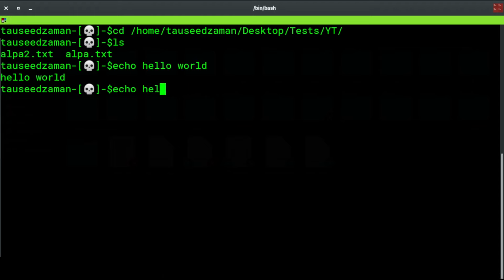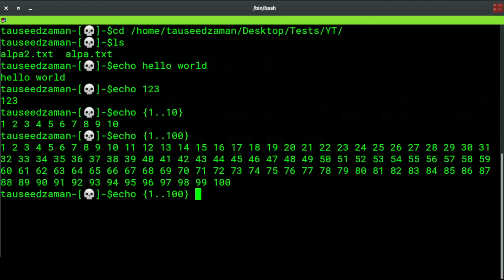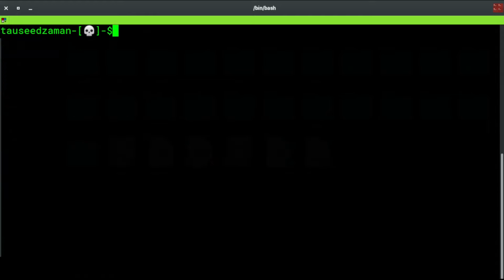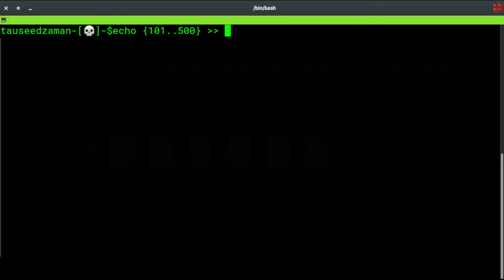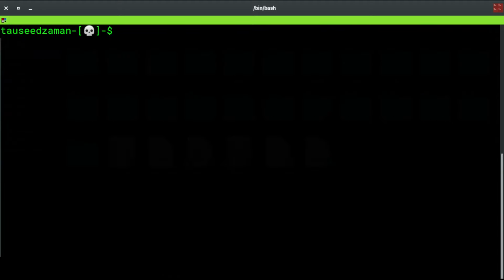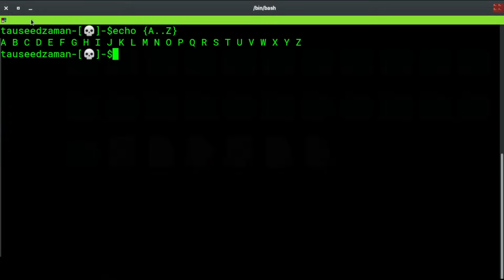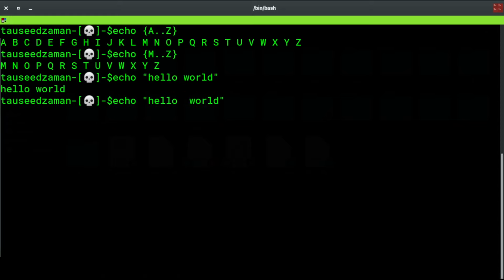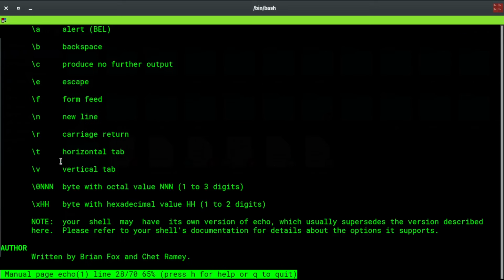Echo, eCho, ecHo, echO every thing // Master Linux Command line #22